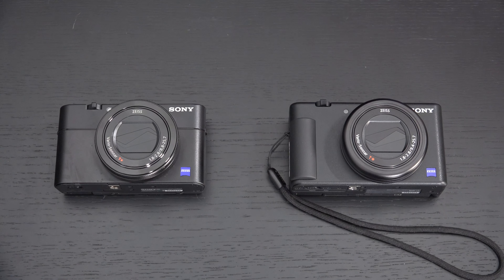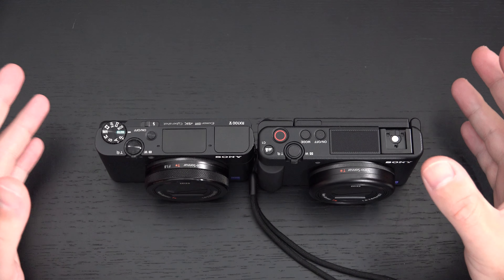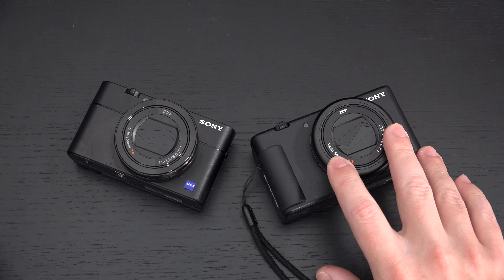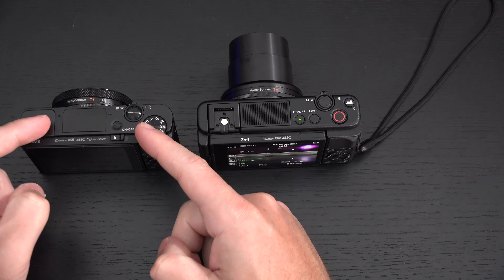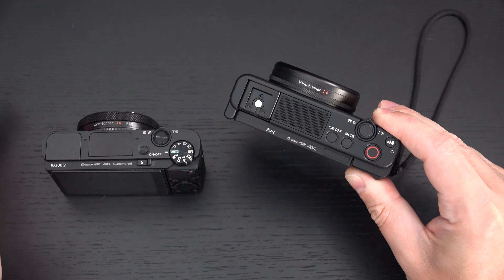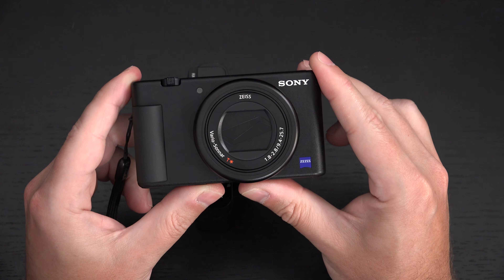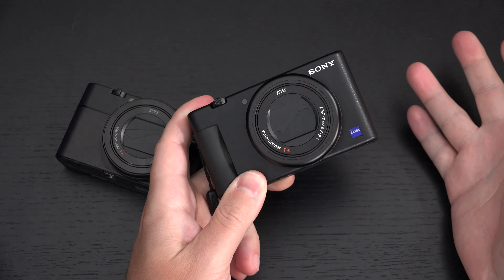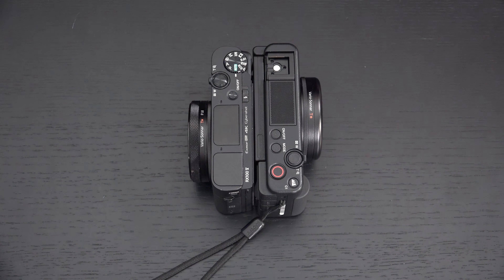Sony ZV-1 vs RX100VA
Here is my comparison of the new Sony ZV-1 and the RX100VA.
-TDD